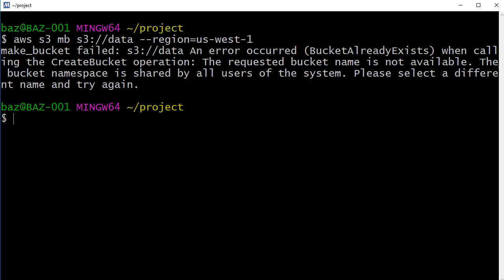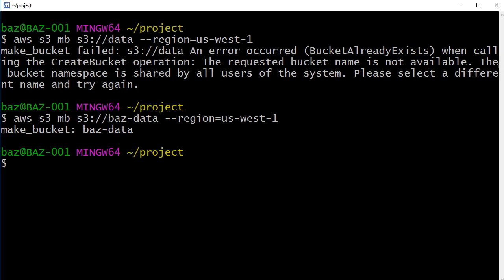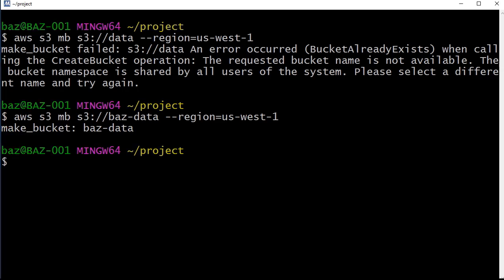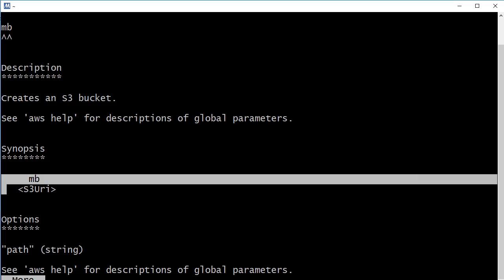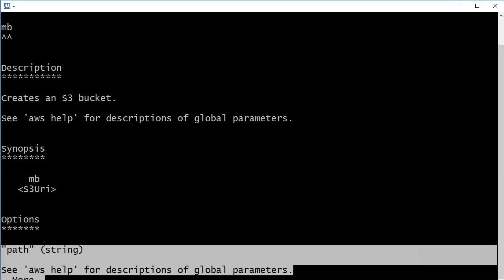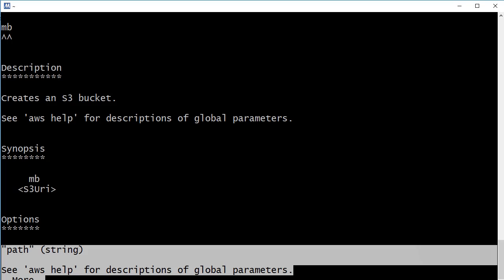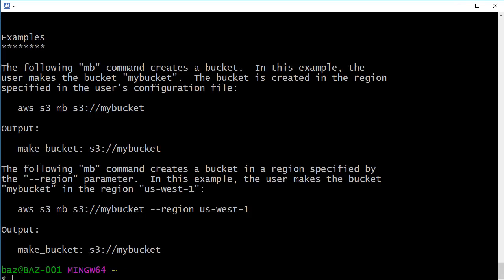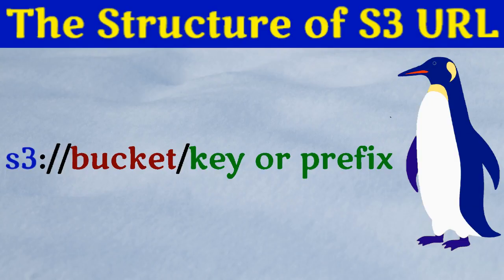Create S3 bucket with AWS CLI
In this tutorial we will see how to create a bucket with AWS CLI.